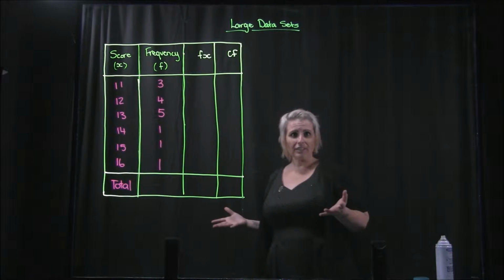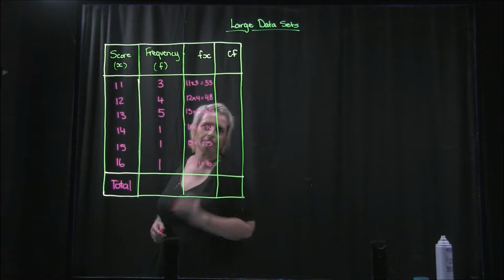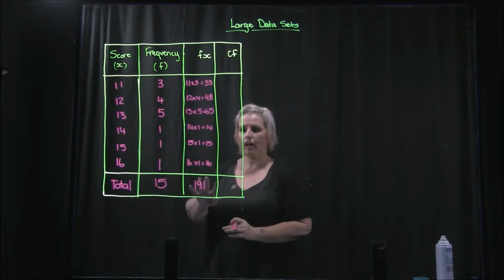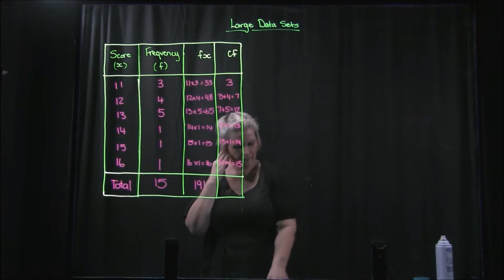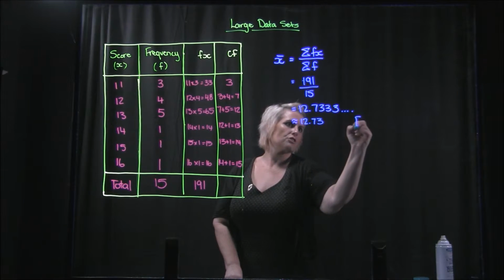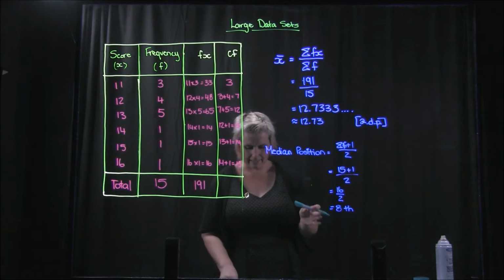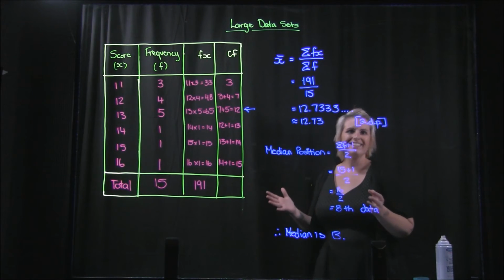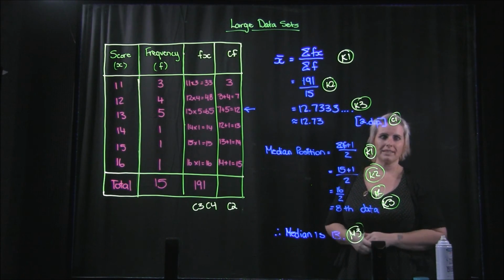Large Data Sets